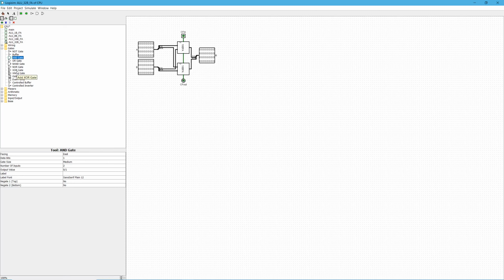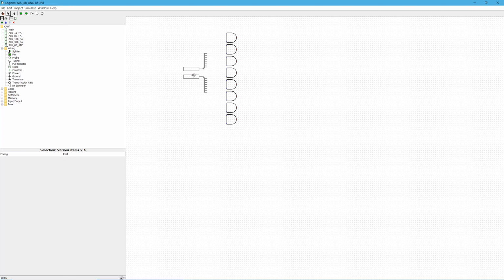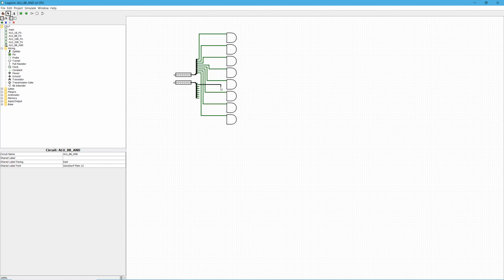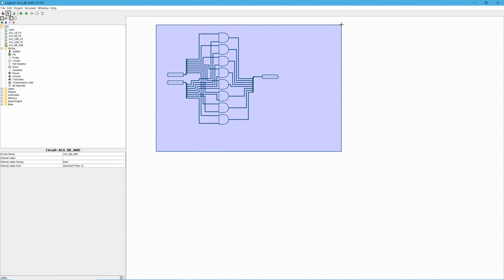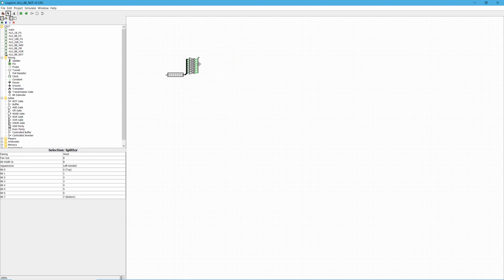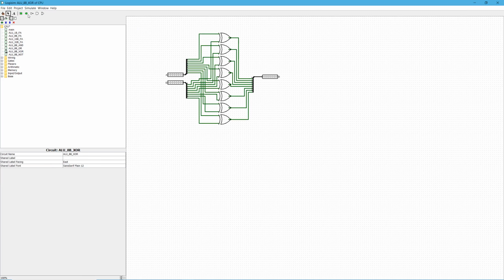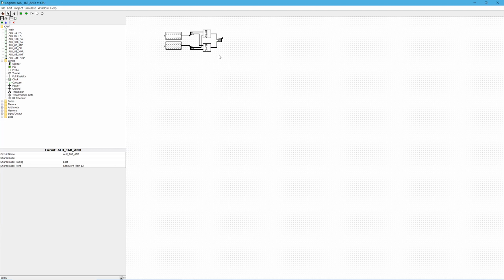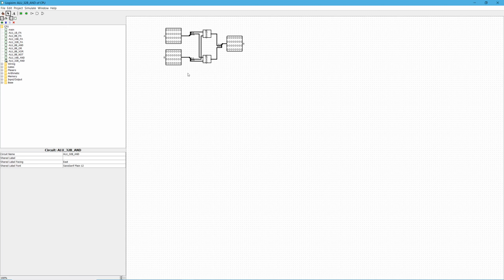Building a CPU: Part 3 - 32 Bit Logic Components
In this video, we put together 32 bit NOT, OR, XOR, and AND.

Lost Sky - Dreams pt. 2